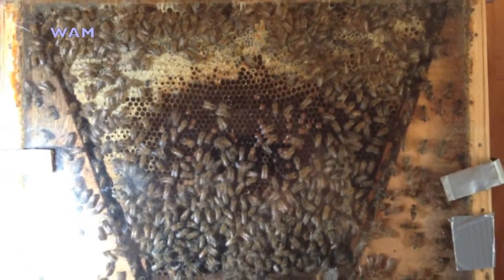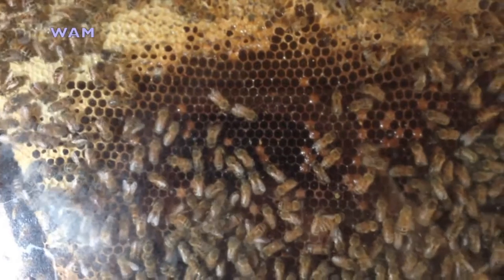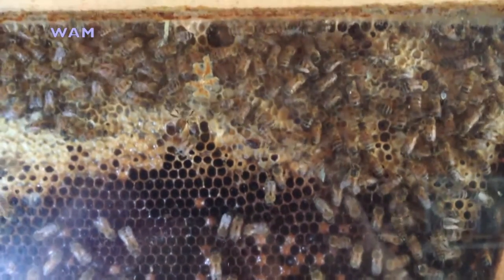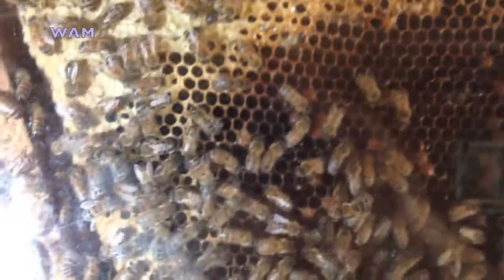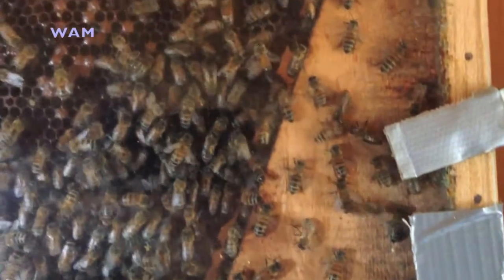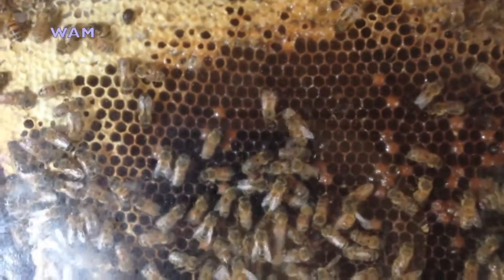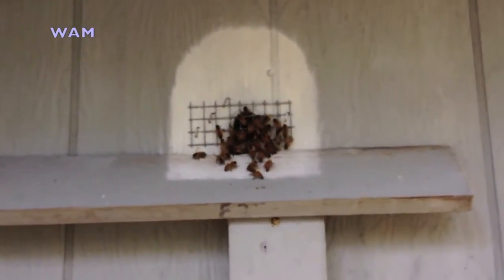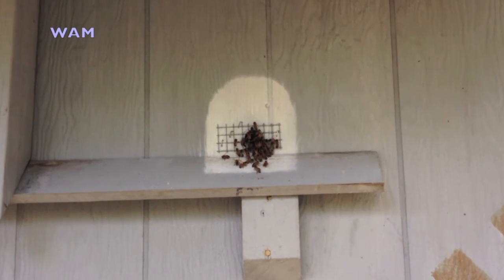Adult Small Hive Bees Evict a Colony of Bees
Adult small hive bees evict a colony of bees.  Adult small hive bees evict a colony of bees.  This situation is unusual since there is no larval production by the beetles.  The top bar observation hive is in my bee house that can hold 30 observation hives. For more small hive beetle information, see the link at the top of the page TBHSbyWAM.com